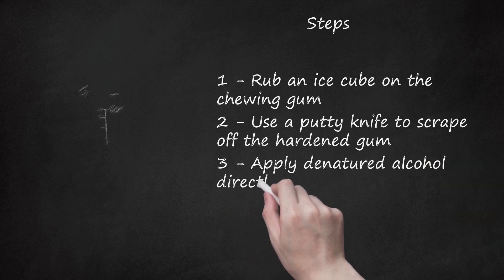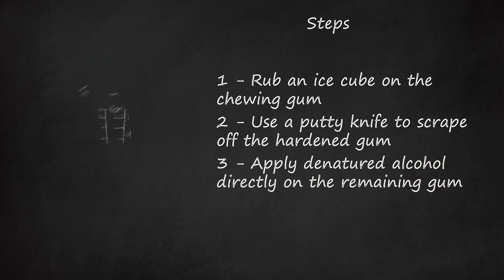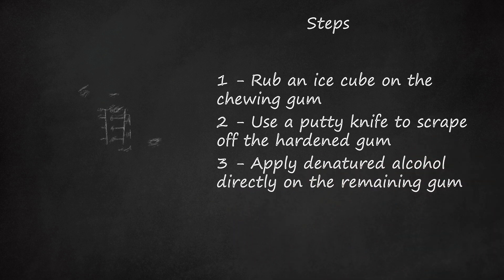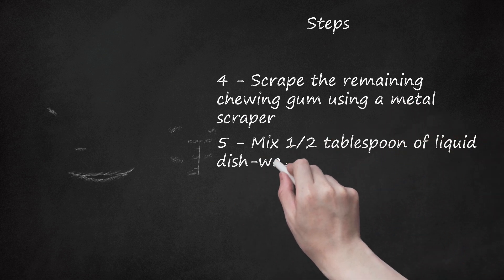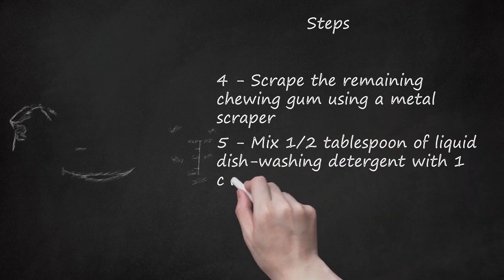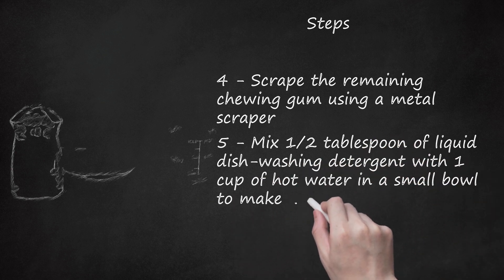Concrete Gum Removal: Step-by-Step Guide with Household Items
How to Remove Chewing Gum from Concrete: Step-by-Step Guide with Household Items. In the video, Powerwash Academy teaches viewers how to remove chewing gum from concrete using a few simple steps. To start, viewers must rub an ice cube on the gum until it hardens. Then, they must use a putty knife to scrape off as much gum as possible without damaging the concrete. The remaining gum can be removed by saturating it with denatured alcohol and scraping it off using a metal scraper. A solution of liquid dish-washing detergent and hot water can be used to scrub off any remaining residue with a stiff bristle brush. Viewers can also use vinegar or a commercial aerosol freezing agent to remove the gum. However, they must take precautions when working with solvents, such as avoiding smoking and ensuring proper ventilation. The required materials for this process include ice cubes, a plastic bag, a putty knife, denatured alcohol, a metal scraper, liquid dish-washing detergent, a small bowl, and a stiff bristle brush.